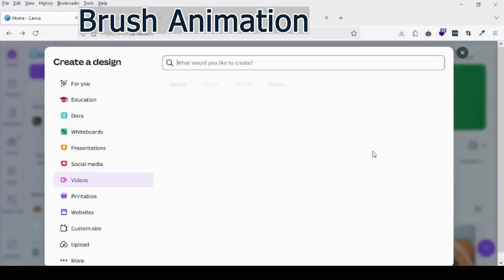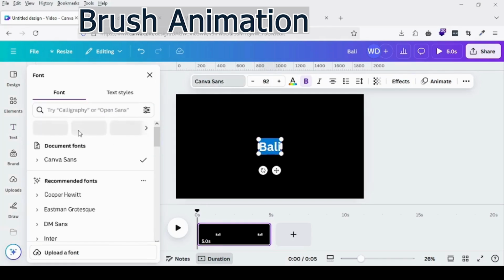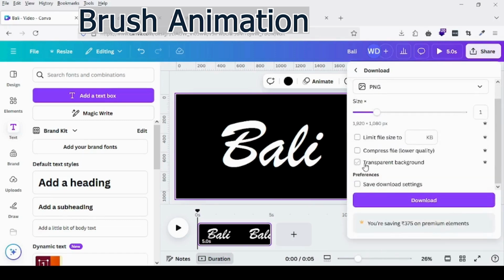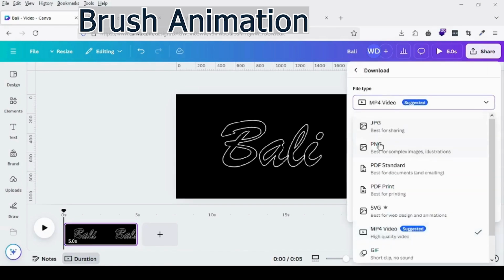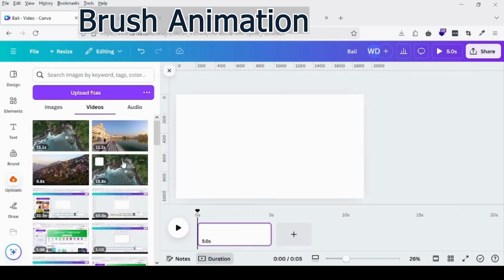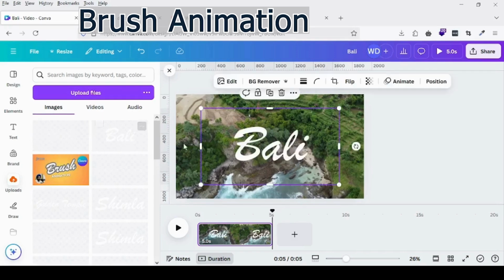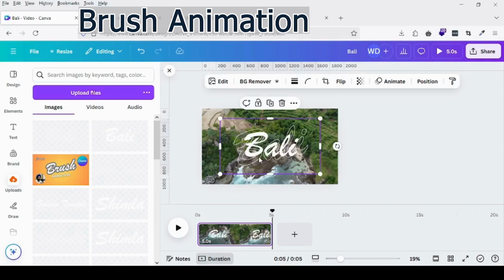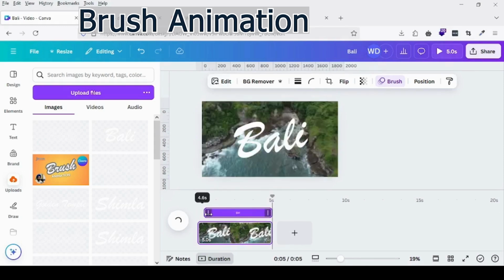Brush Animation in Canva | Easy Tutorial for Beginners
Unleash your creativity with this simple guide on creating stunning brush animations in Canva. Add flair to your designs with dynamic brush strokes and smooth transitions!